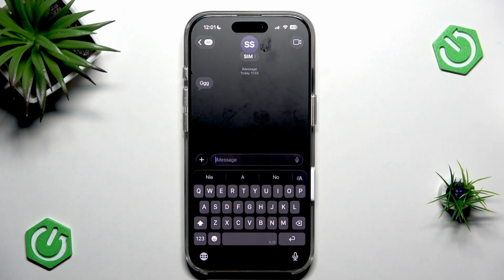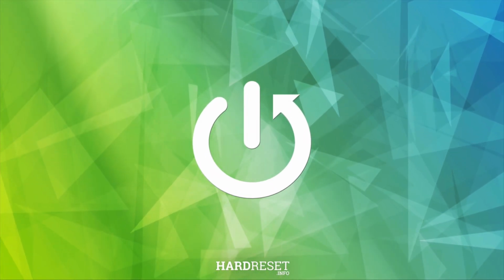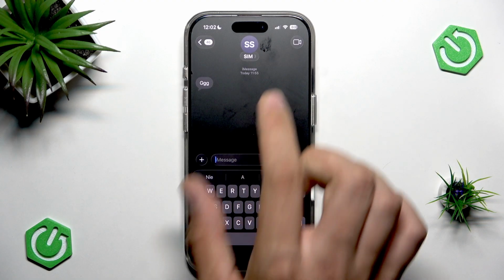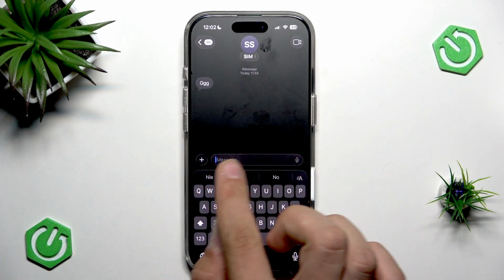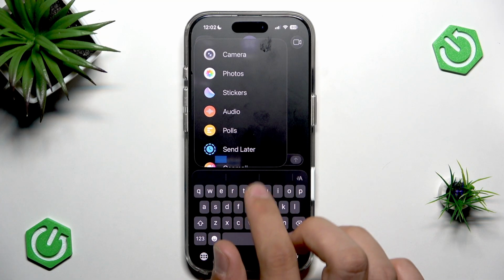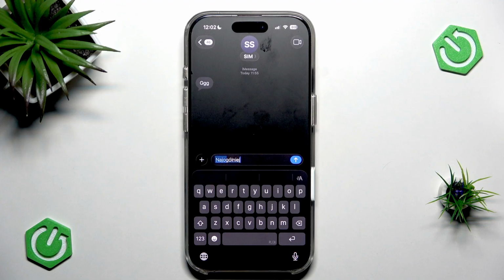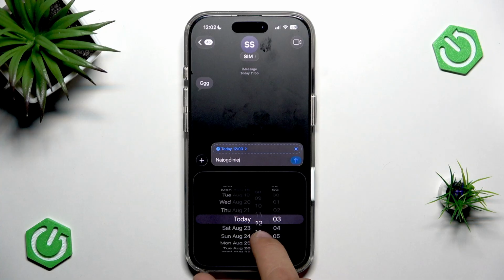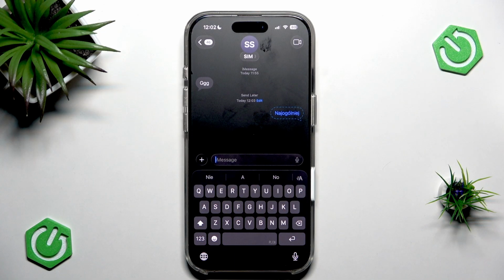How to Schedule a Text in iPhone?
Want to know how to schedule a text message on your iPhone? In this video, we show you step-by-step how to schedule a text using iMessage on your iPhone. Please note that this feature only works for iPhone to iPhone messages using iMessage, not for regular SMS. You’ll learn how to check if you’re using iMessage, how to use the 'Send Later' option, and how to edit or delete a scheduled message before it’s sent. This is a great way to send messages at the perfect time, even if you’re busy. Follow along to make the most of your iPhone’s messaging features.

How to schedule a text message on iPhone using iMessage?
How to use Send Later in iMessage on iPhone?
How to edit or delete a scheduled text in iMessage on iPhone?

0:00 Introduction
0:08 iMessage vs SMS – What works for scheduling
0:26 How to check if you’re using iMessage
0:36 Using Send Later to schedule a text
1:05 Editing or deleting a scheduled message
1:17 Message sent confirmation